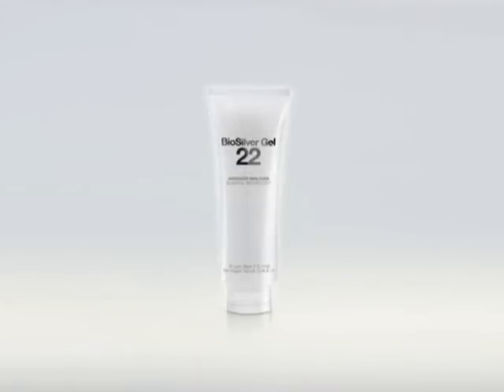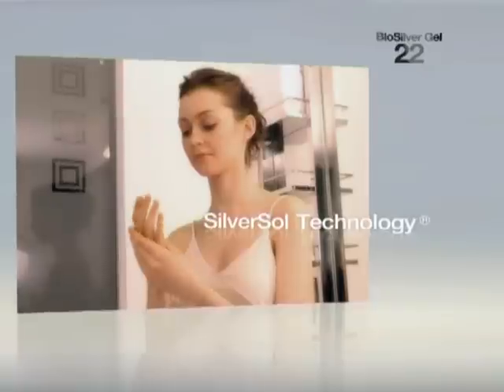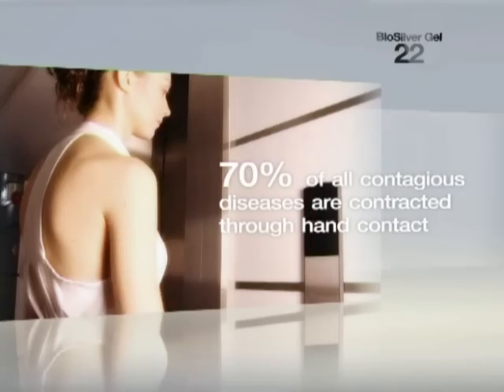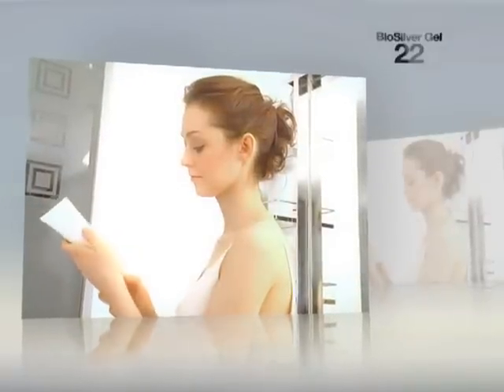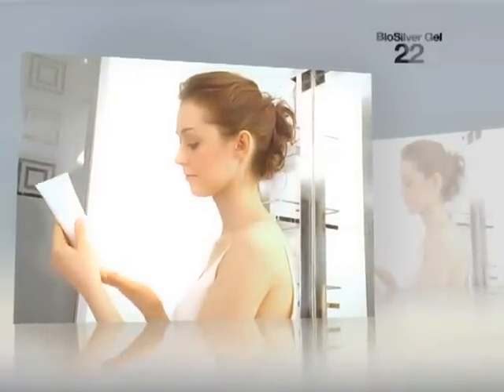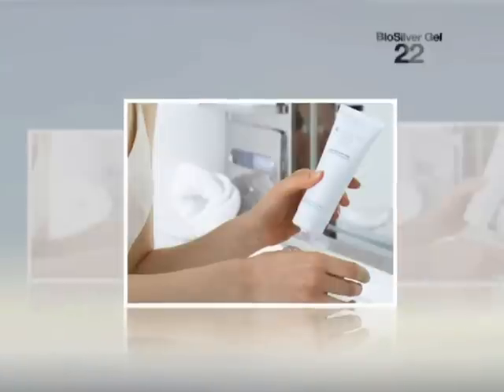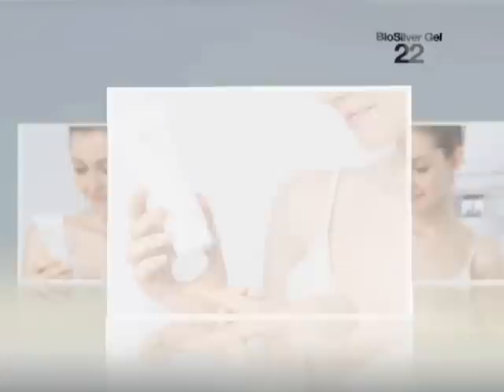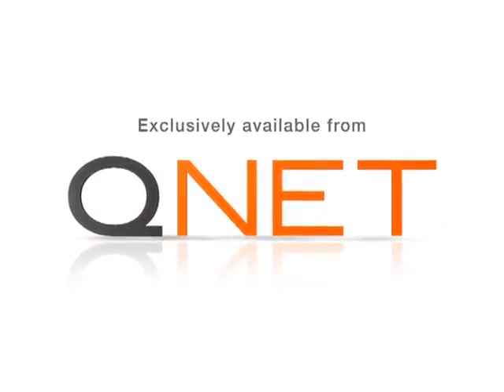QNET Products | BioSilver 2011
BioSilver 22 Gel with its unique technology provides thorough cleansing and sanitising of your hands and body, while also ensuring good care for your skin given the realities of living a modern life.

BioSilver 22 Gel cares for your skin and provides assurance that you can adequately and conveniently cleanse yourself and go about the day without being afraid to interact with your environment.